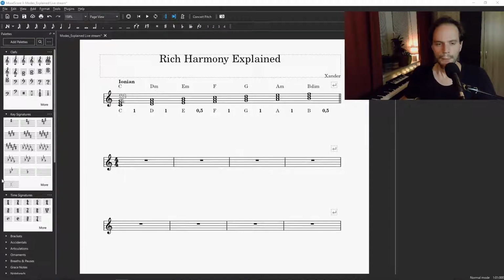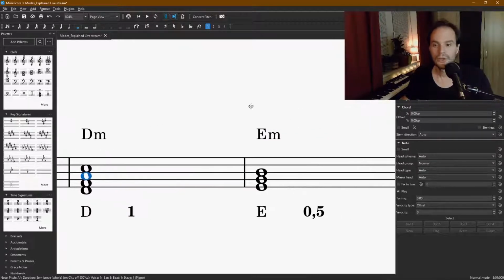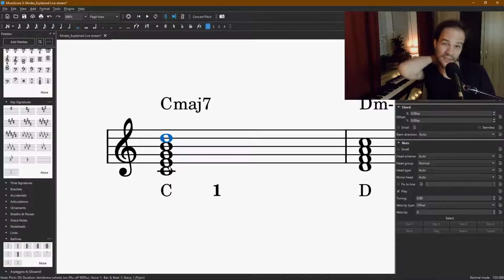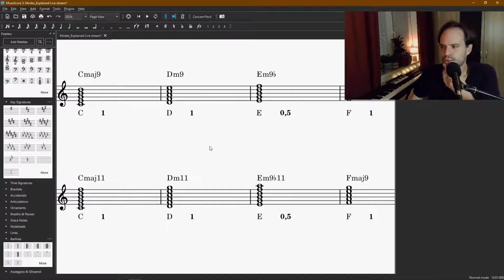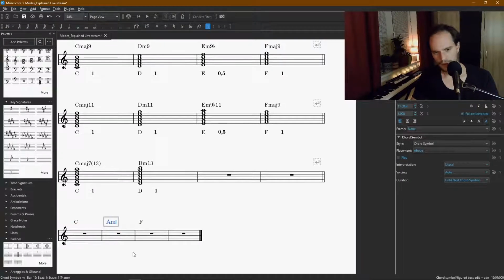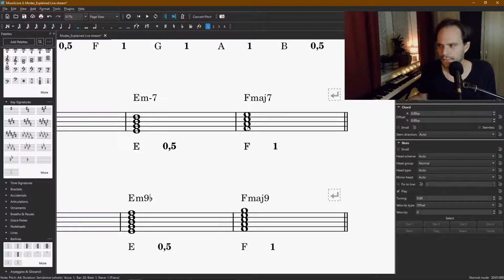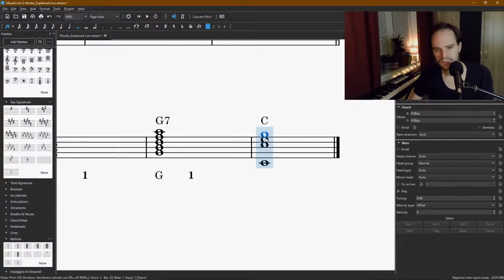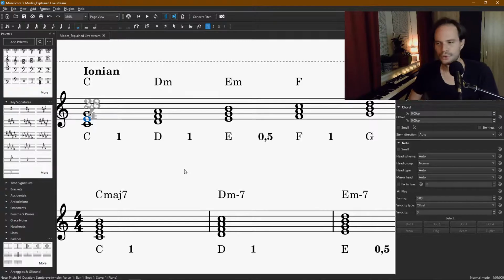Live Music Class and Music Q & A [Topic: Rich Harmony & Inversions]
During this live stream I will talk about Rich Harmony & Inversions, as well as answer music (theory) questions that were asked beforehand or that come in on the spot.